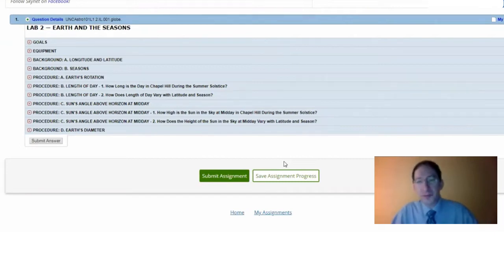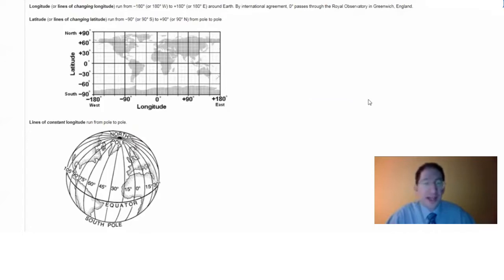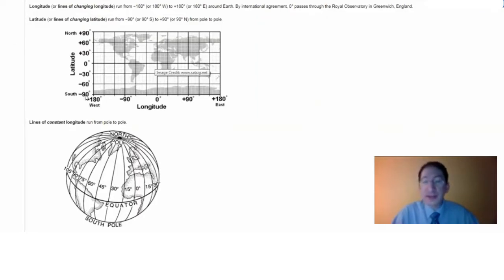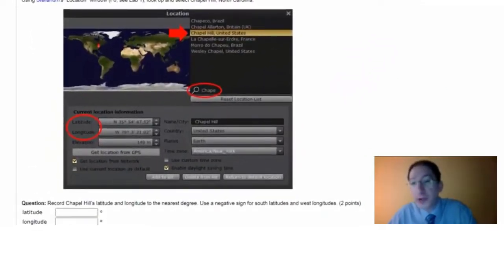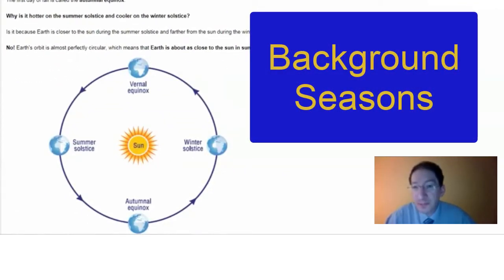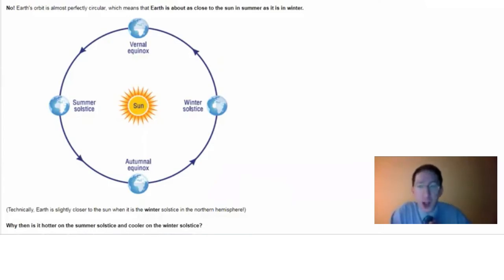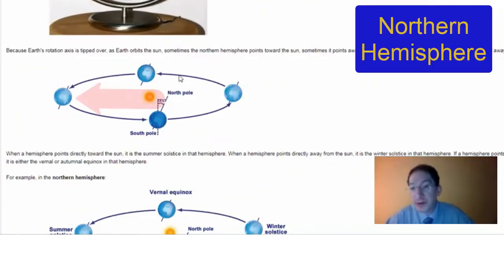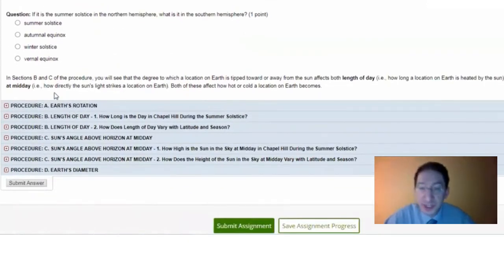Overview: Lab 2 Background (Accessible)